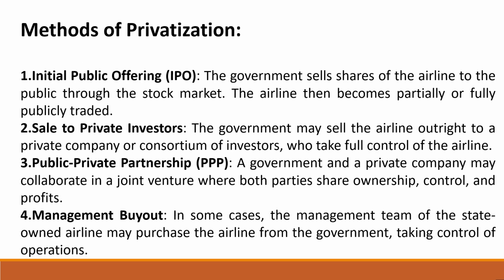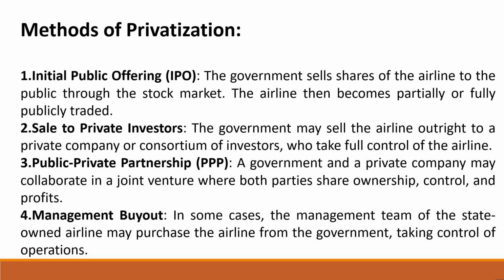U24 Privatization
Privatization